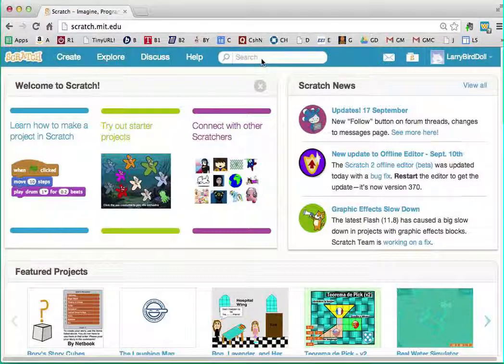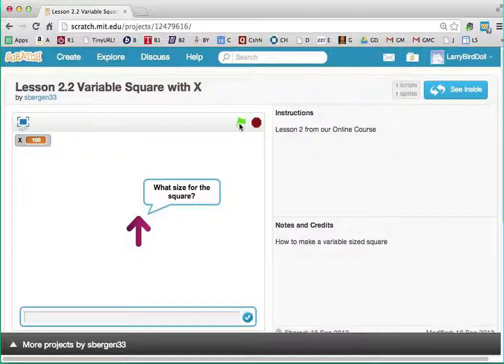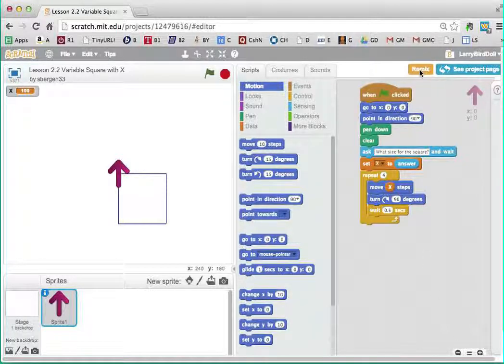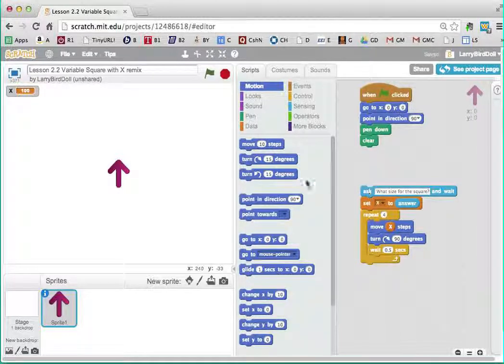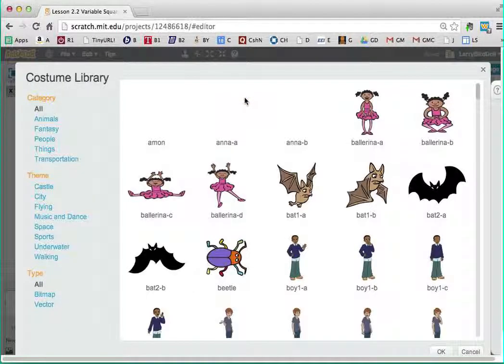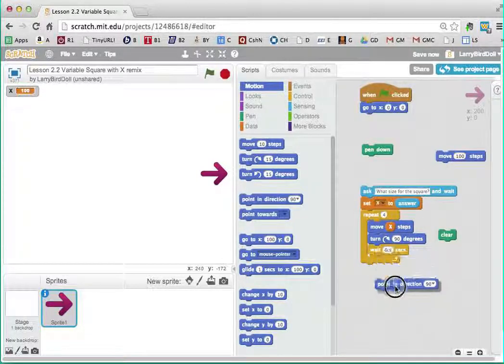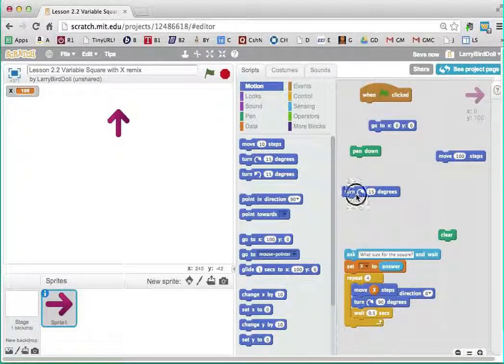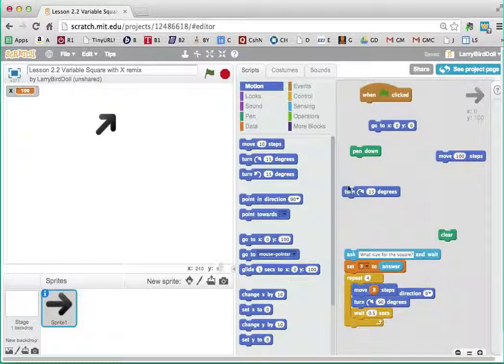Access Library and Change Cat to Arrow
From the LarryBirdDoll account, we learn how to access the library of another user for scripts that he/she has chosen to share